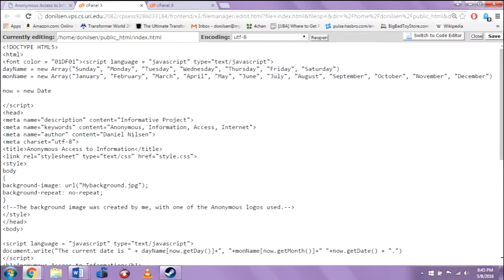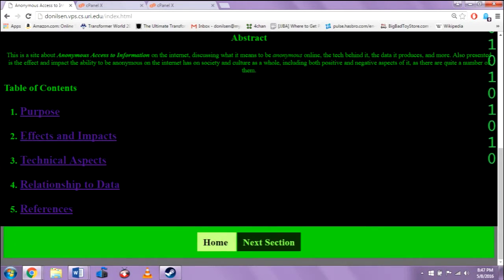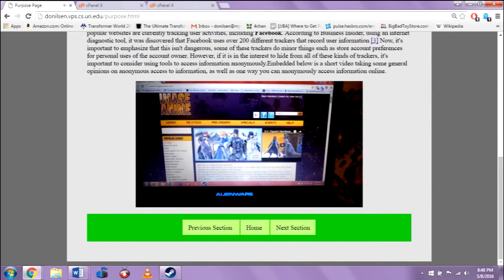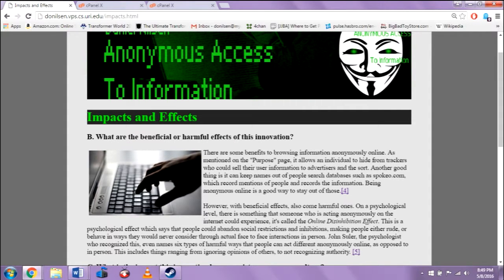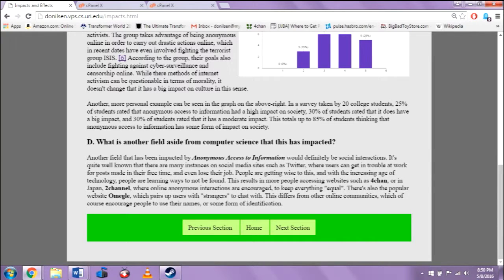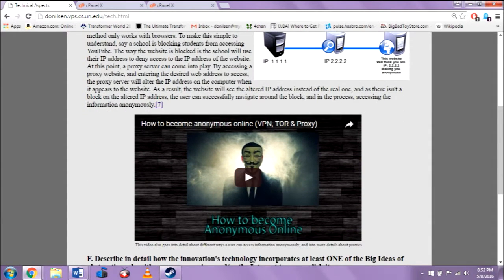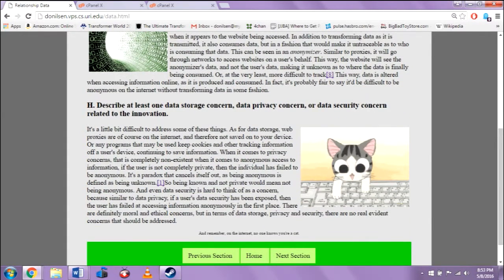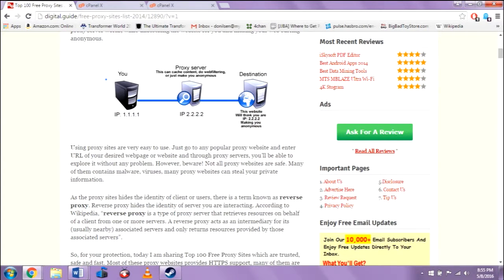Nilsen Final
Final project for my CSC class.